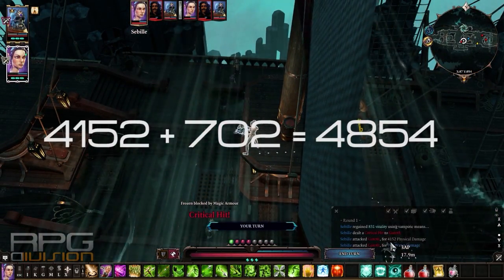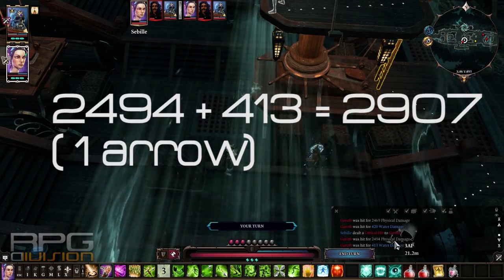DIVINITY ORIGINAL SIN 2 - Huntsman VS Warfare Ranger Testing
CONCLUSION 7:14

(2017) Divinity Original Sin 2 Huntsman VS Warfare Ranger Testing